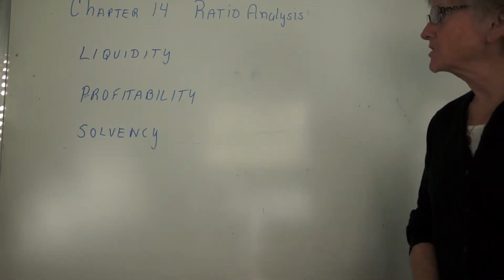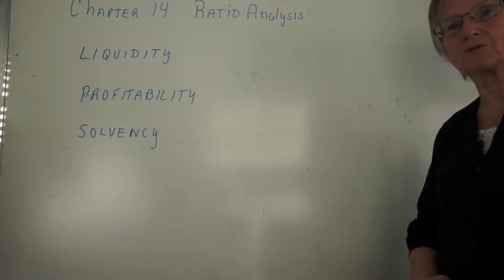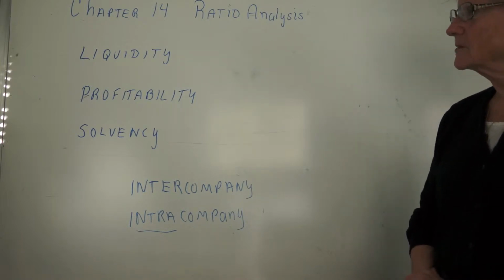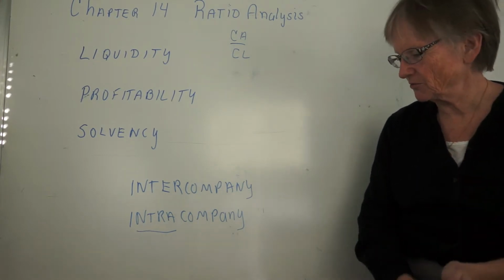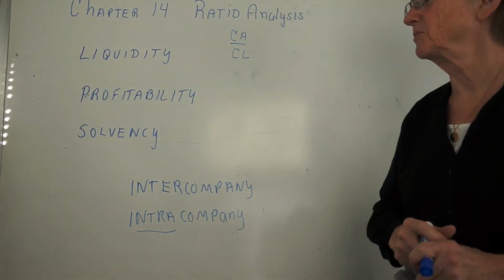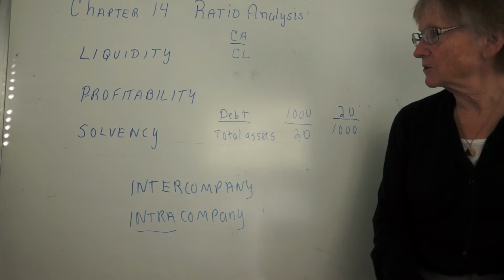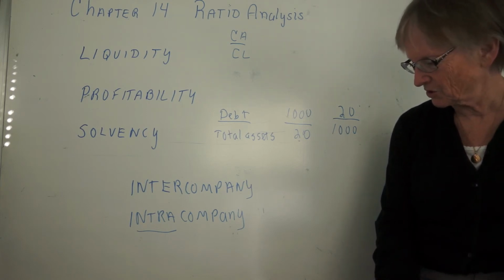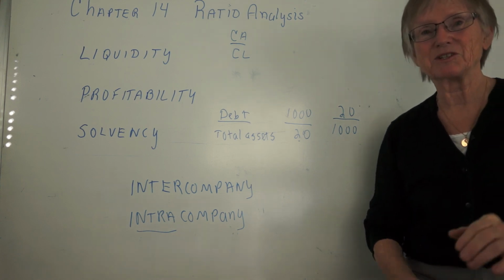Chapter 13 - Ratio Analysis